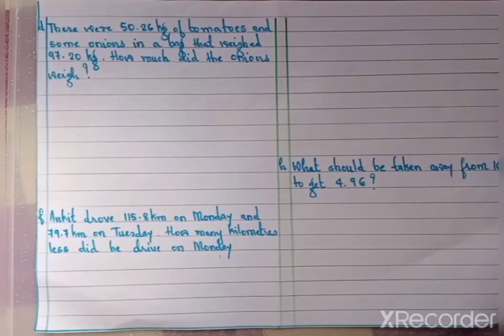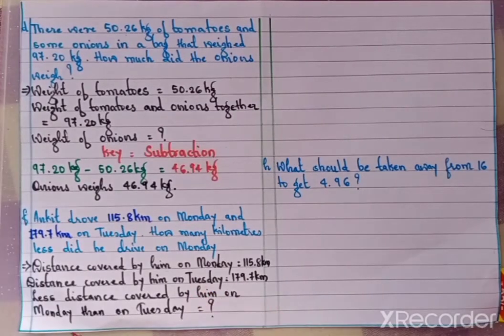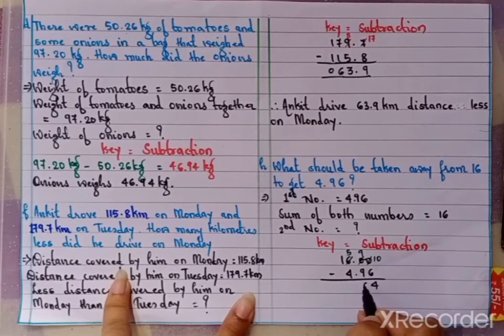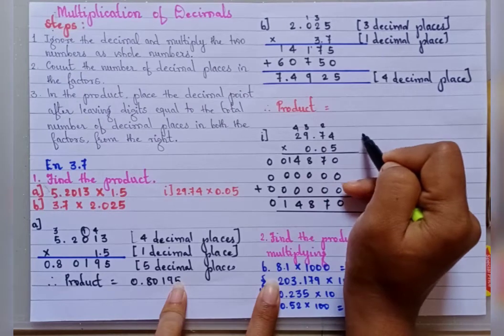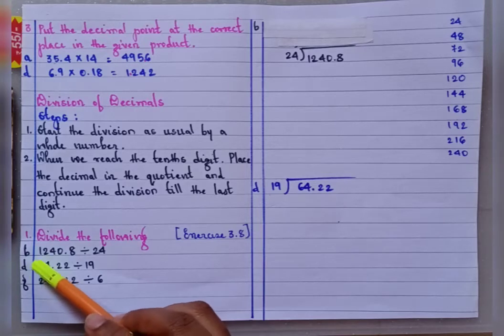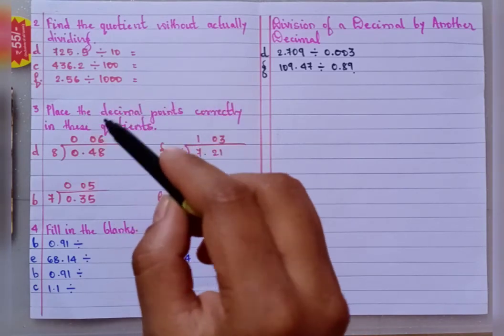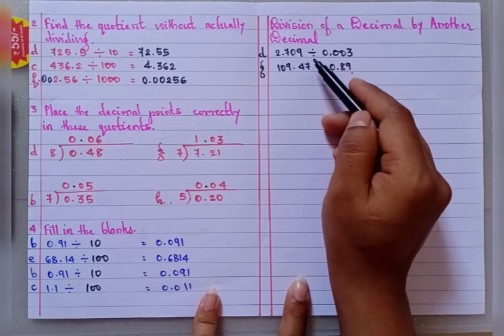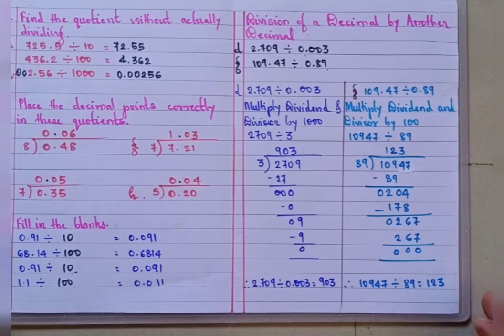Video part 37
Multiplication and Division of Decimals